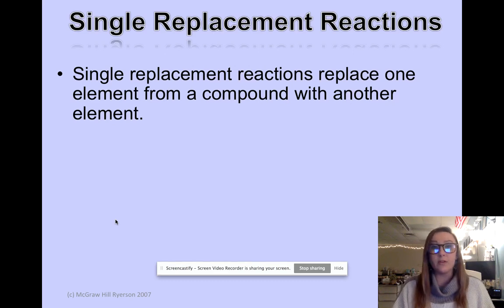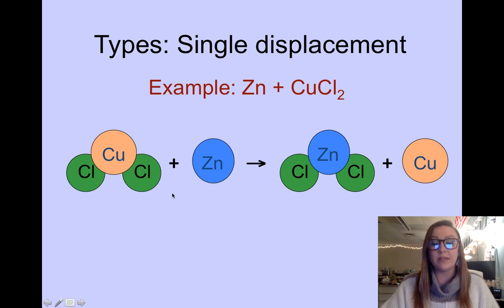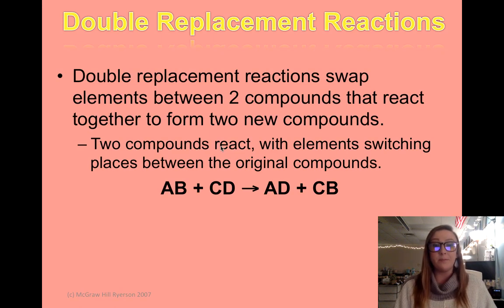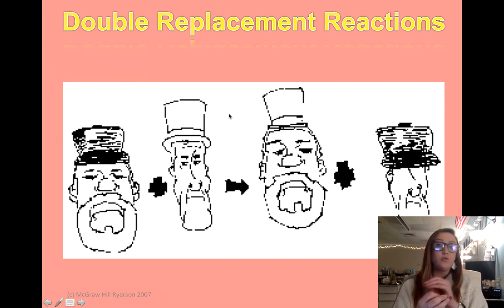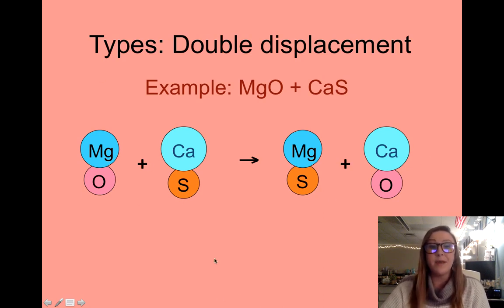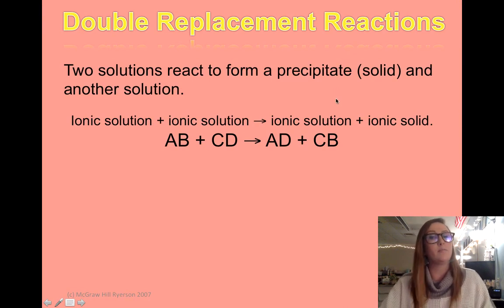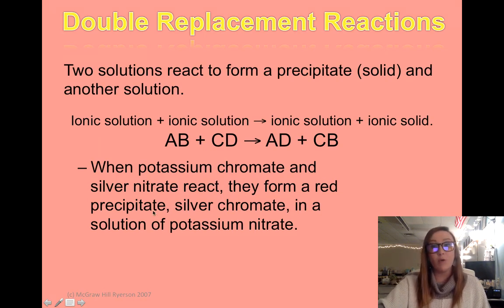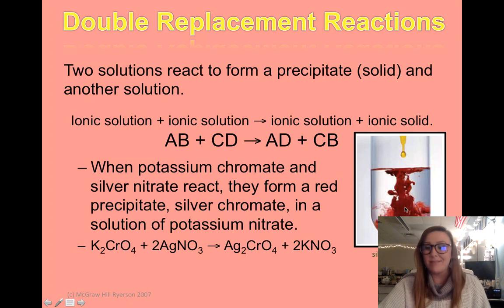Double Replacement Reaction Video